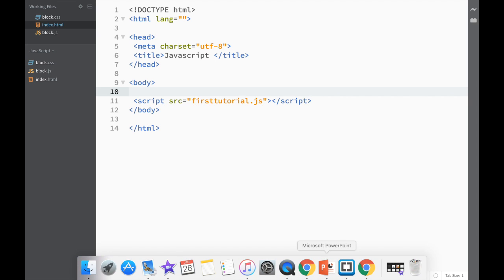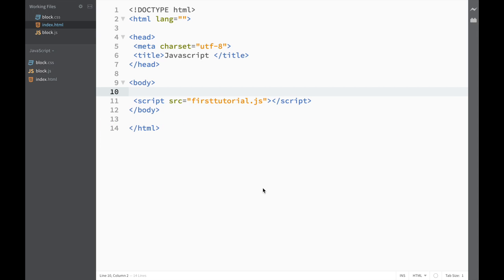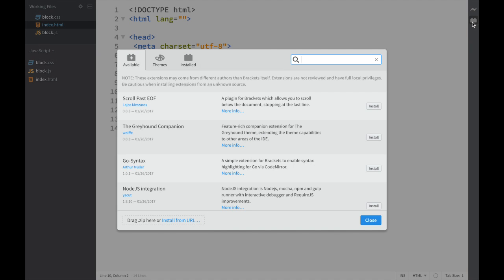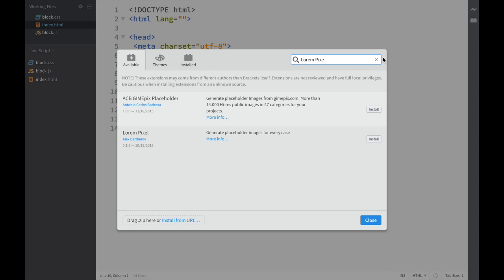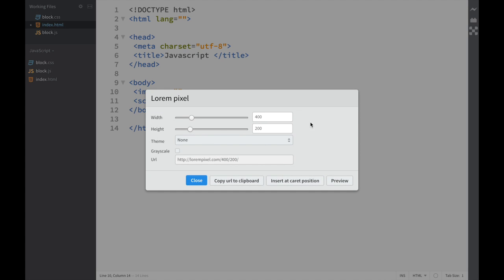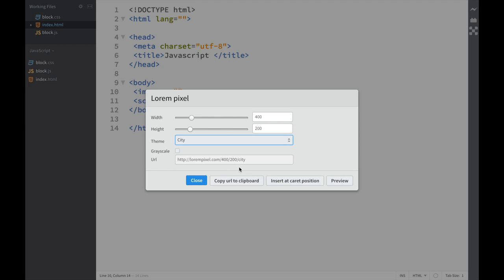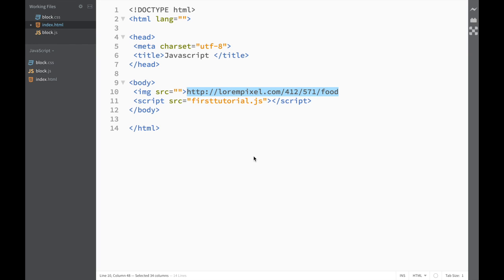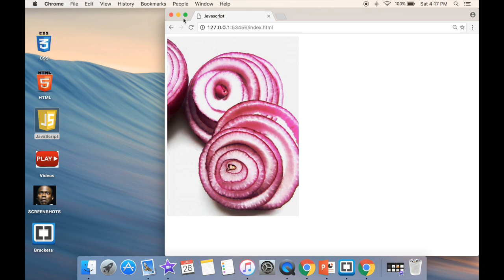Brackets Extensions - Lorem-Pixel